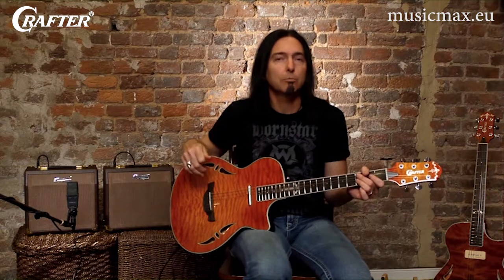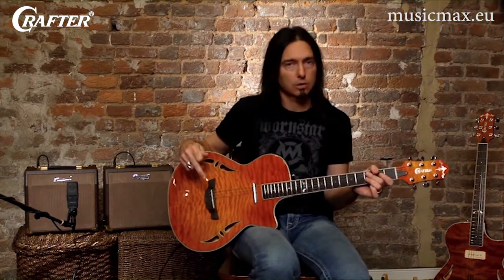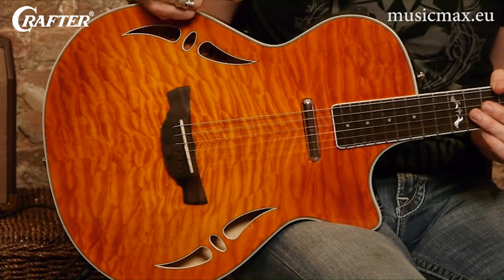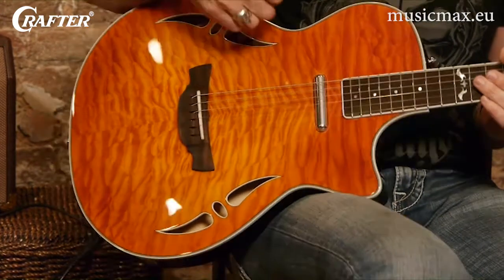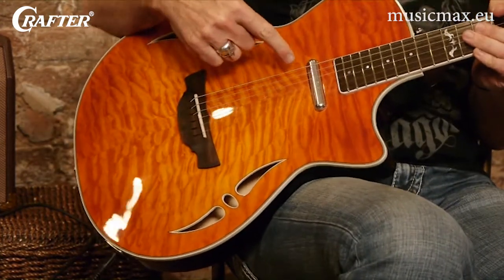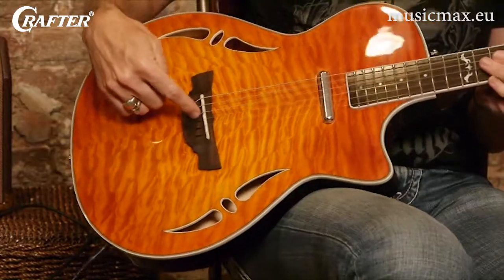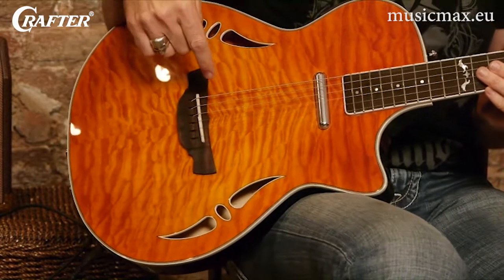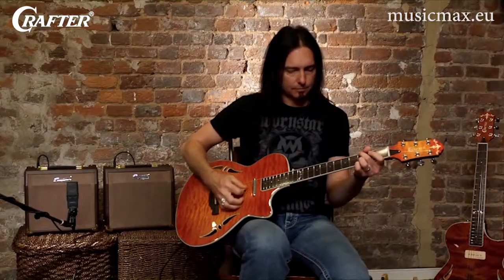Crafter Hybrid (SA series) Guitar Demonstration | Guitar bodies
Crafter Hybrid (SA series) Guitar Demonstration by Damon Johnson (Alice Cooper Band).

The SA Series (Slim Arch) by Crafter is a hybrid, acoustic and electric guitar featuring a Kent Armstrong Lipstick Pickup (Except SAC-TMVS). Available in Bubinga, Tiger Maple Vintage Sunburst and Black Tiger Maple (12 String Model).